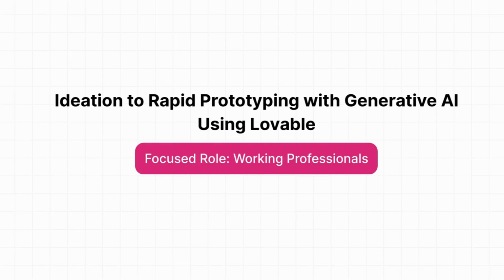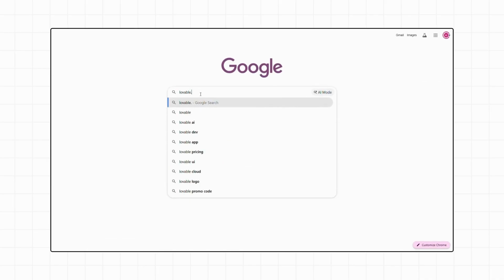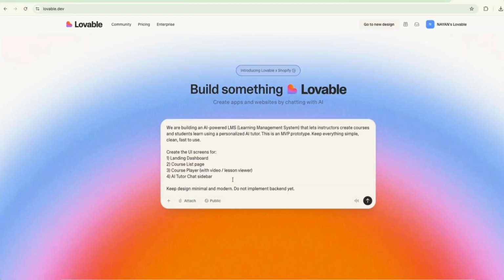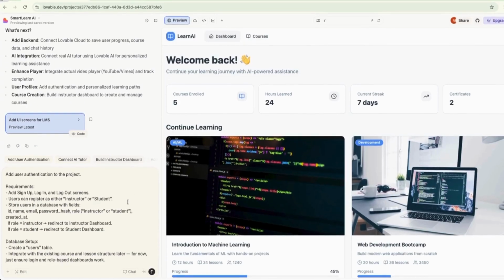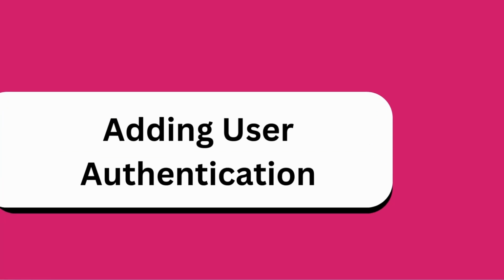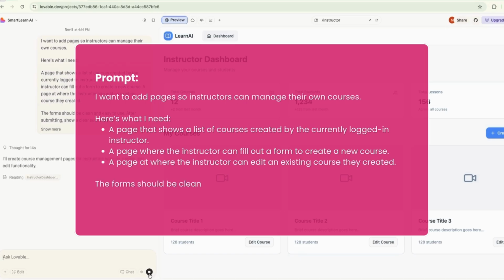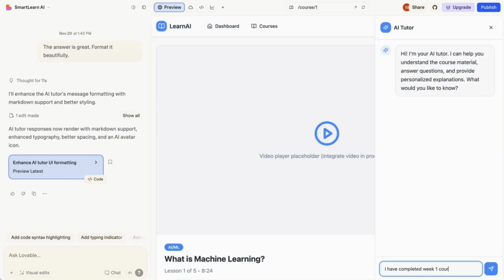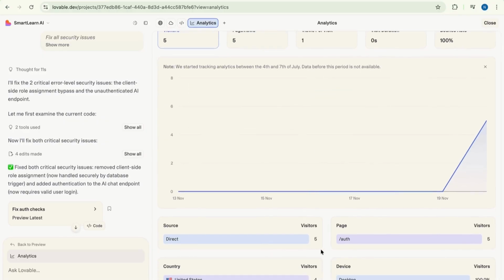Ideation to Rapid Prototyping using Generative AI with Lovable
Discover how to build a complete AI-powered Learning Management System (LMS) using Lovable.dev from concept to live deployment without writing a single line of code.

In this step-by-step tutorial, we expand on our previous rapid prototyping demo to show how to connect the front end with the back end, add a database, enable secure authentication, and integrate an AI tutor chatbot.

You’ll learn how to design, generate, and deploy a fully functional LMS featuring:
- Secure login and role-based access for students and instructors
- A personalized dashboard for tracking student progress
- A searchable and organized course catalog
- Tools for instructors to create, edit, and manage courses
- A built-in AI assistant that provides context-aware tutoring

By the end, you’ll see how Lovable transforms your ideas into a production ready web app complete with deployment, hosting, and live demo sharing all directly from your browser.